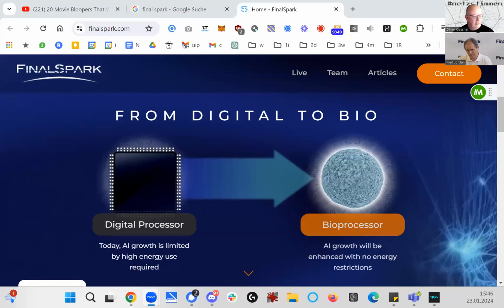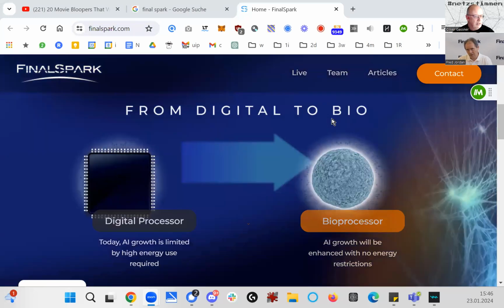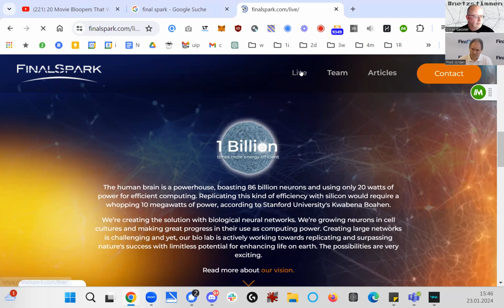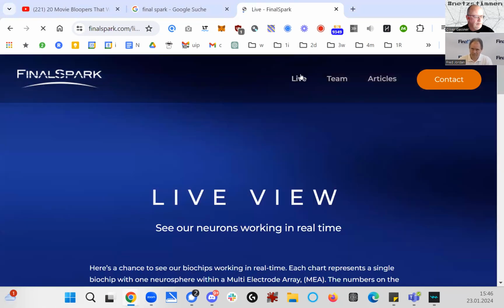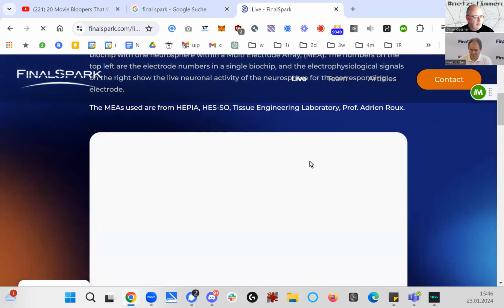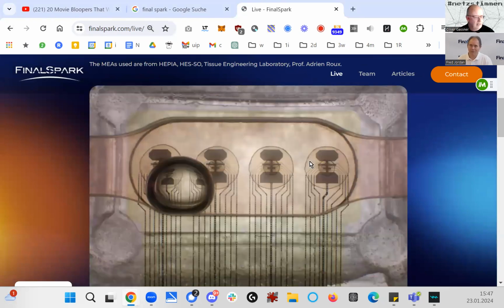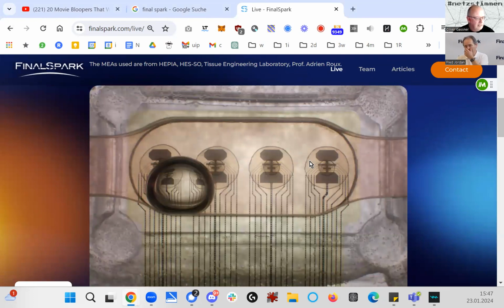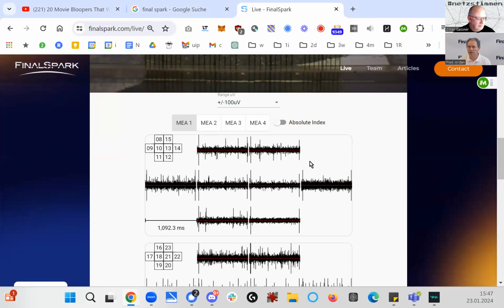Biocomputing mit Fred Jordan